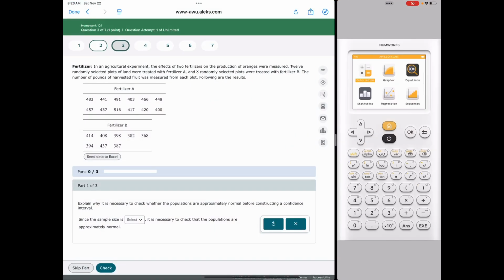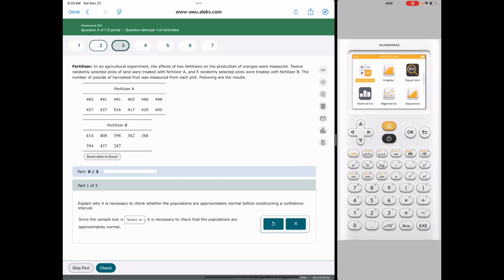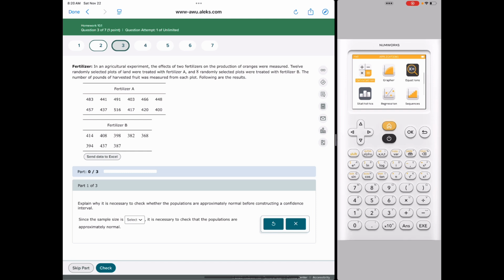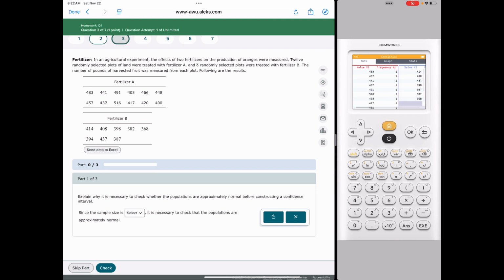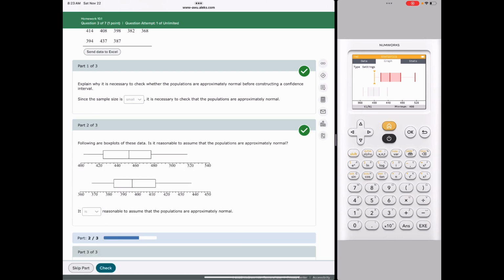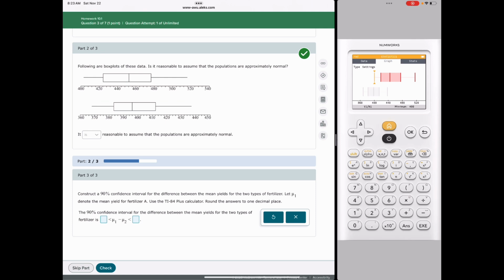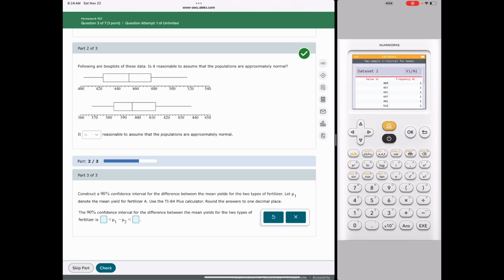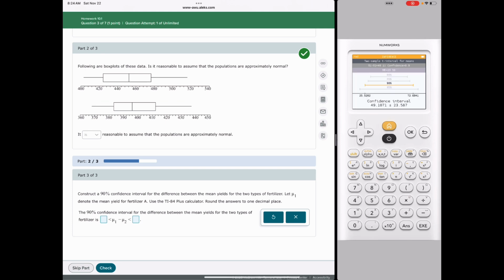Aleks Section 10.1 Question 3 Help